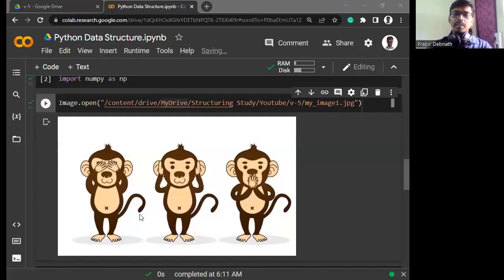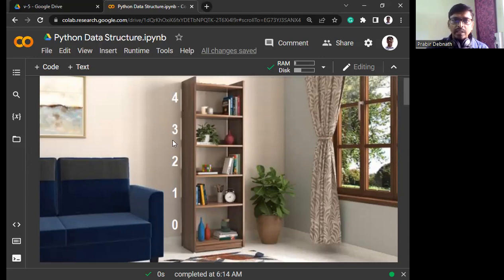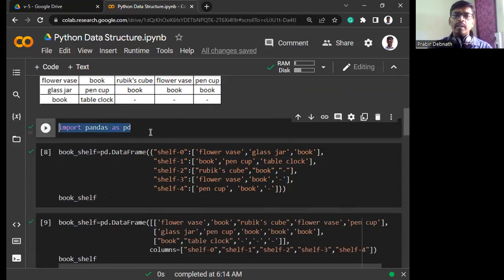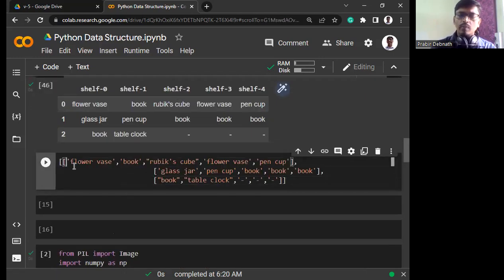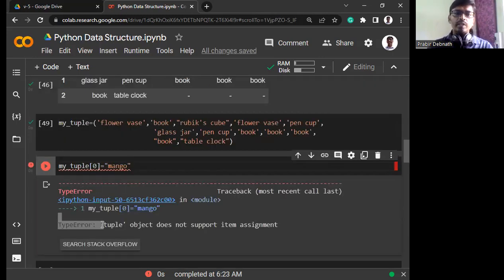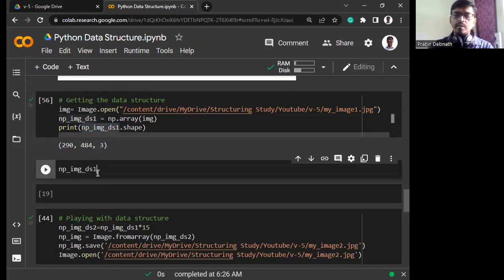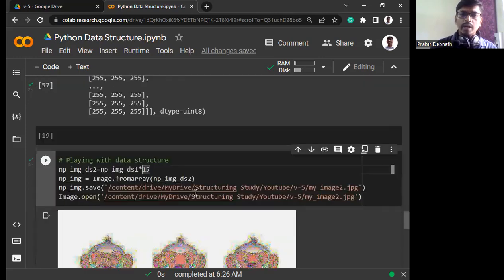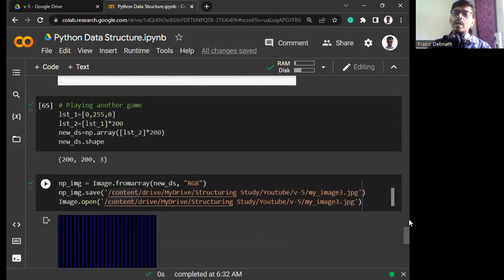Python Data Structures | List, Tuple, Set, Dictionary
This video is designed to give you a great understanding of data structure starting from a very basic level to the deepest level with awesome examples.